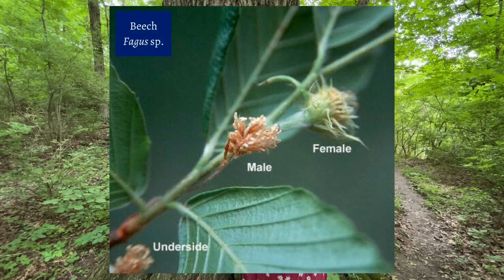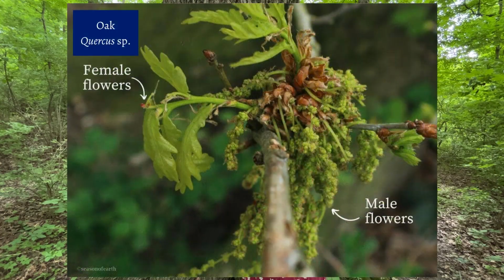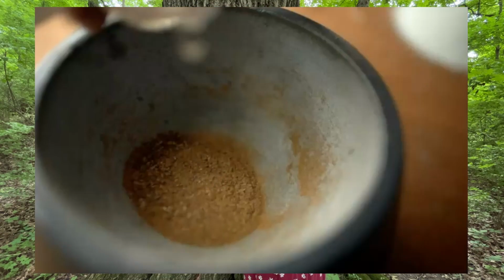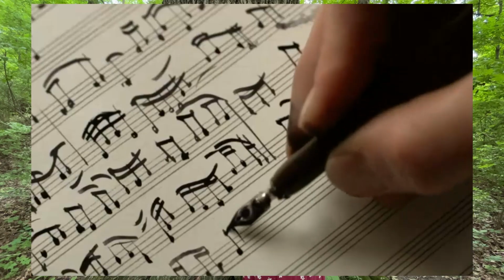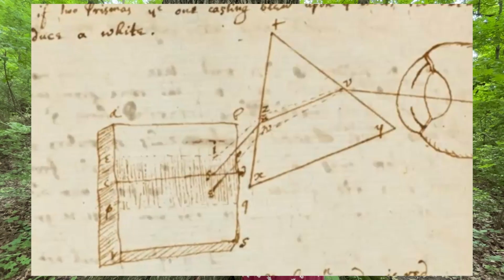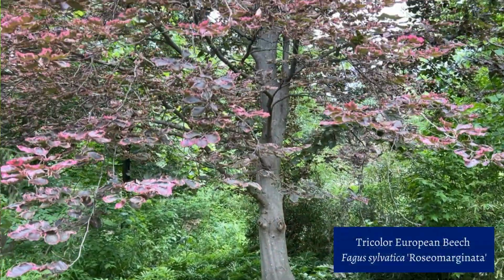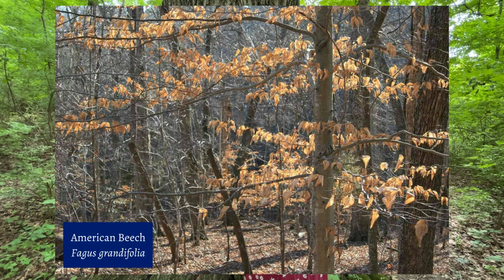Bistro 2 Go: Fagaceae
Welcome to the Botany Bistro where we’re serving up bite-sized botany for you to munch on as you savor the science of plants! Today’s menu includes an exploration of plants in the Fagaceae family.